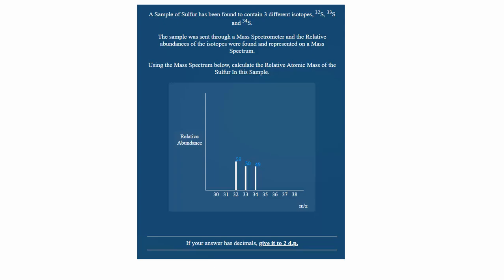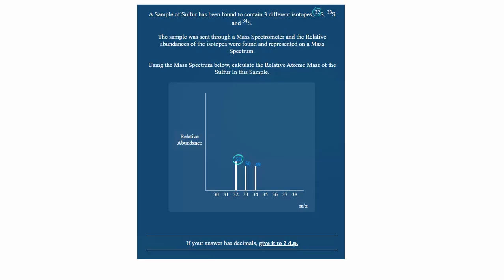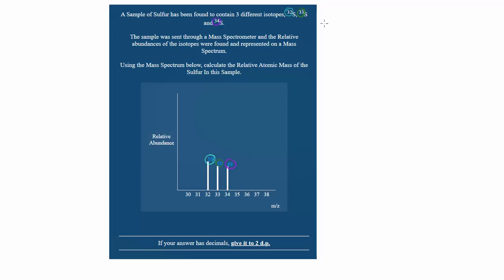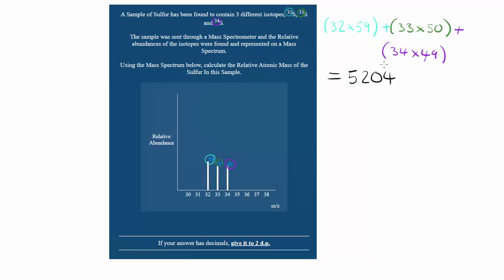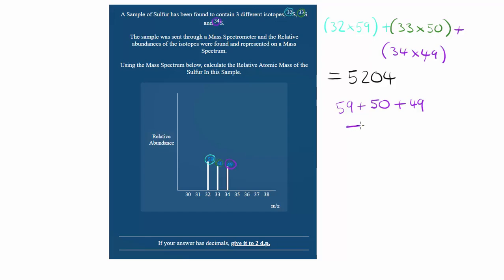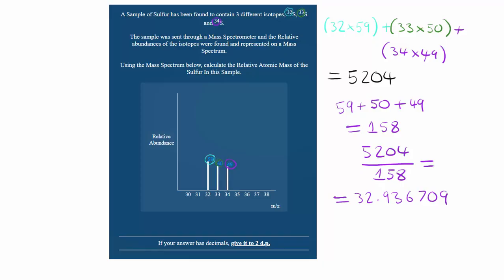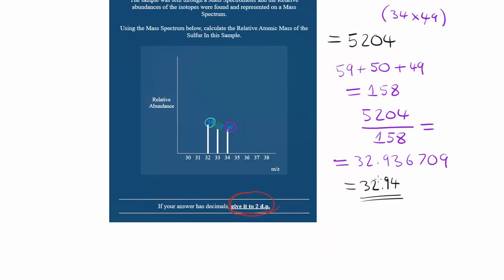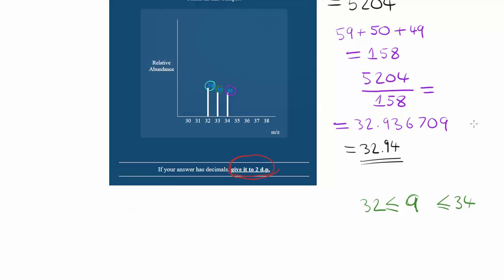Relative Atomic Mass from Mass Spectrum (3)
In this short walkthrough, we solve a question involving 3 Sulfur isotopes, and the Mass Spectrum of the sample.